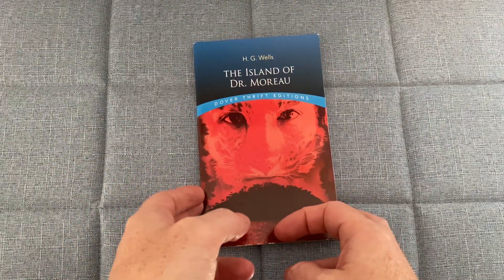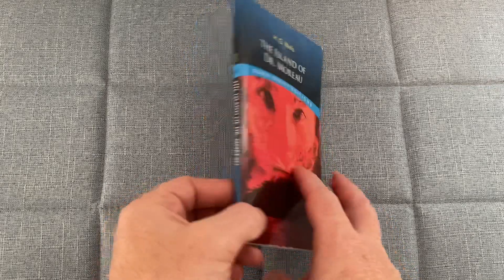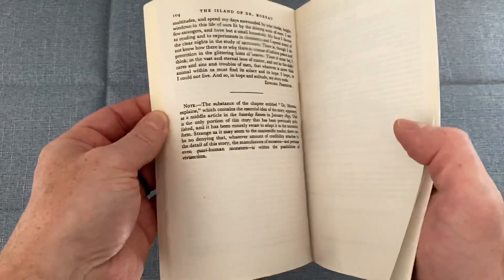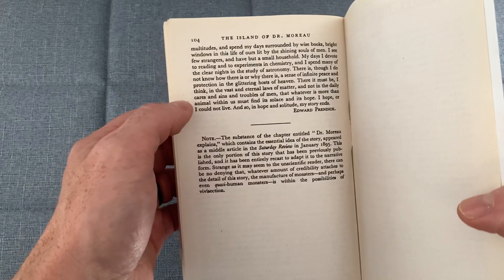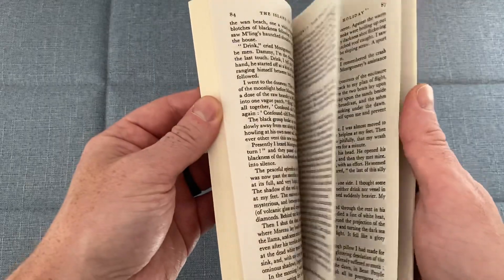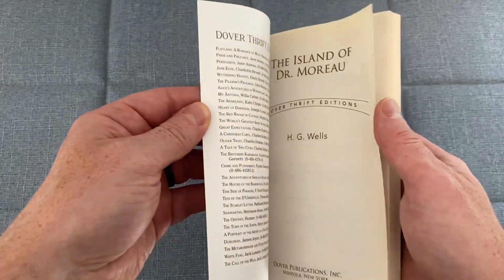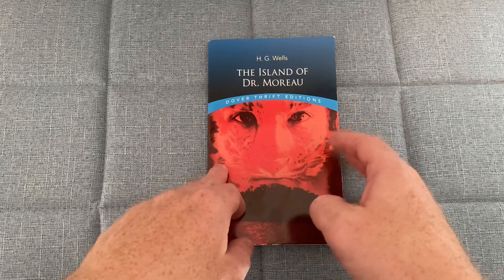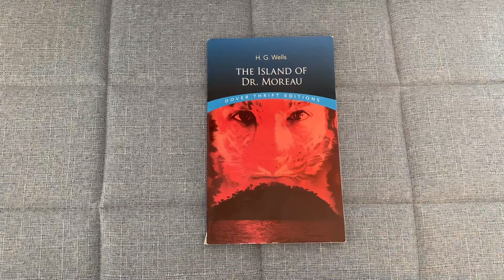The Island of Dr. Moreau by H. G. Wells - One Minute Book Review